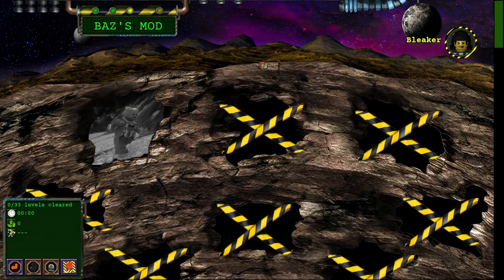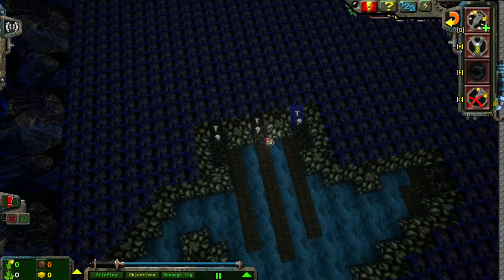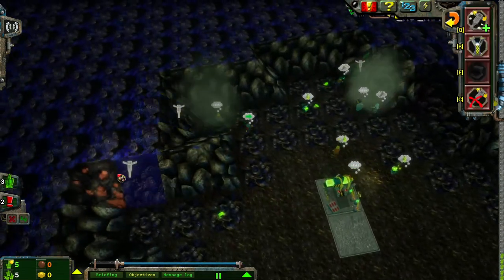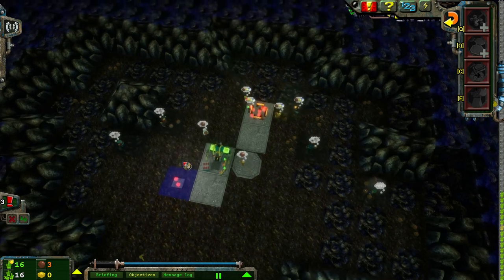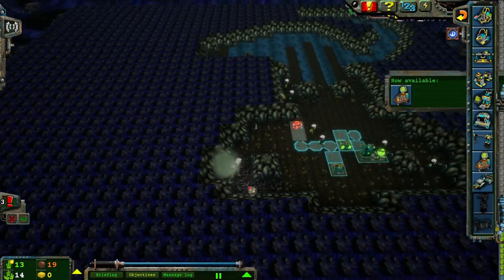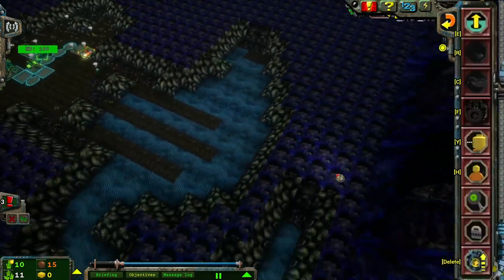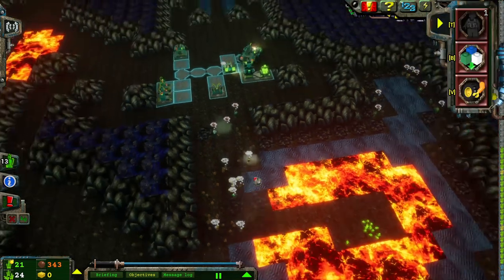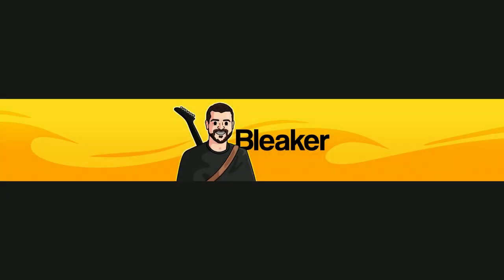The Rock Raiders Remake Manic Miners - Baz's Mod Campaign Ep1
Outro:
Rhonda, The Shadow